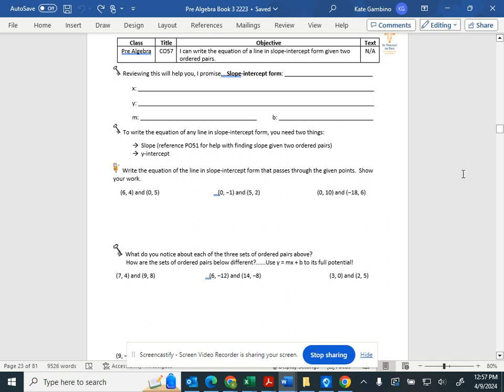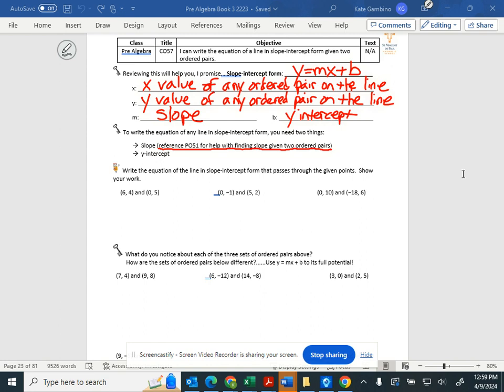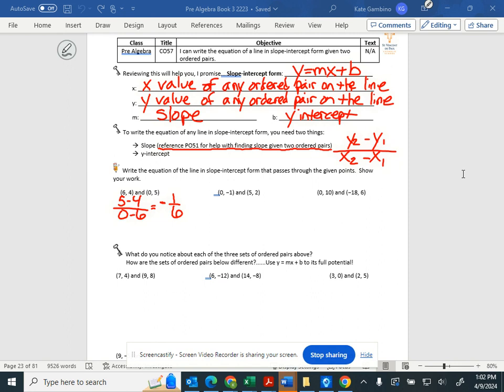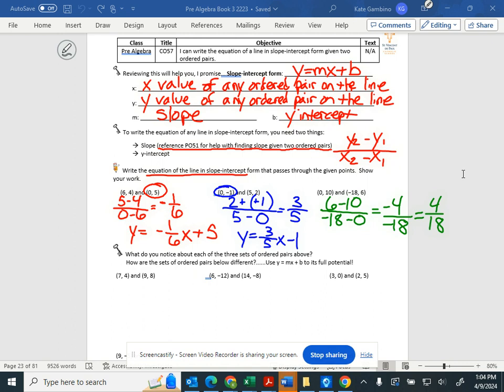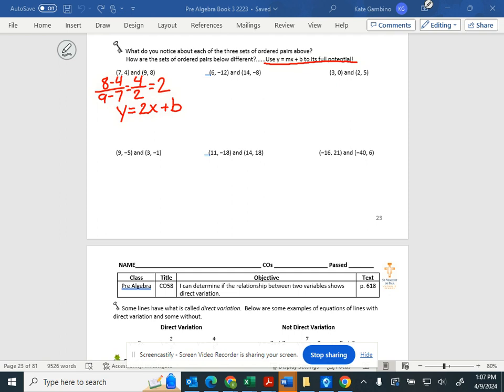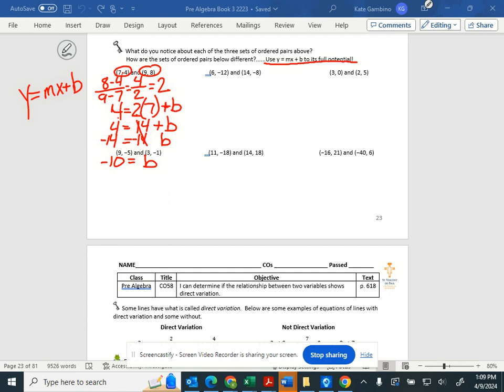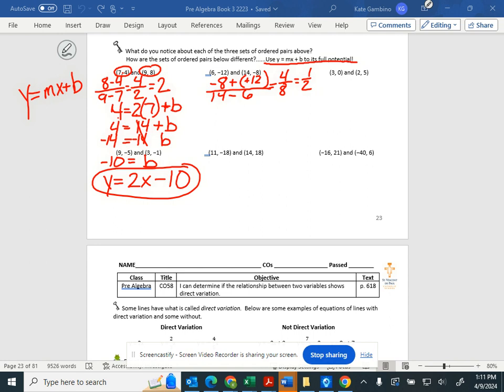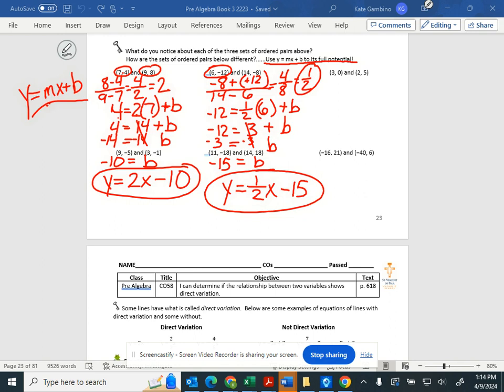4/9 Pre Algebra CO57